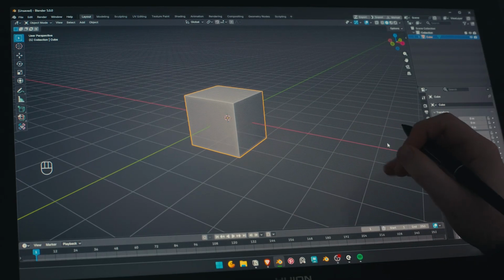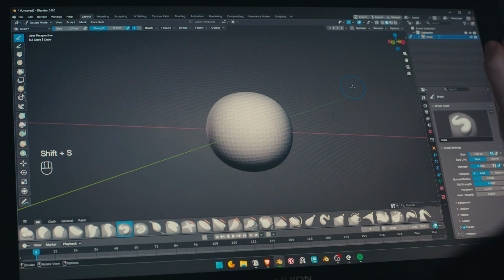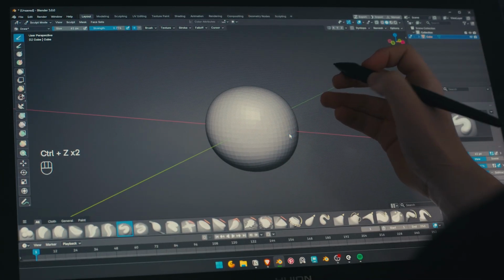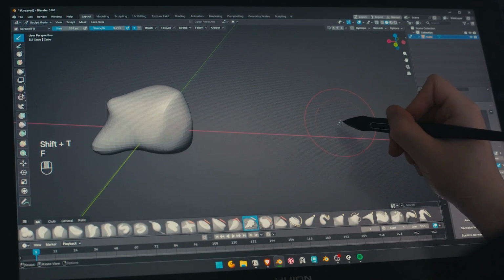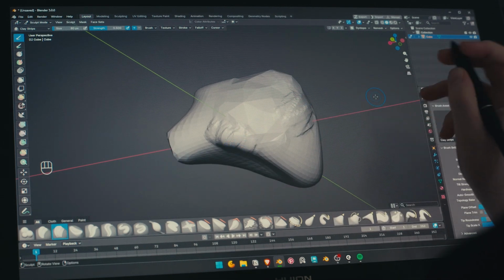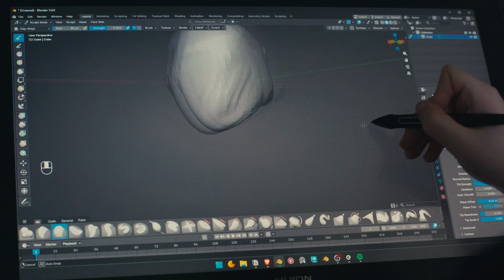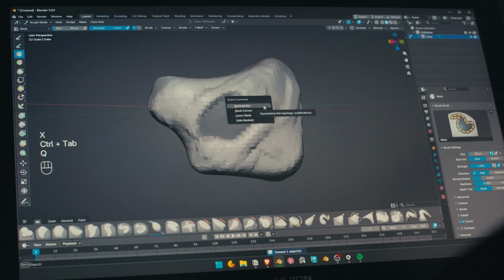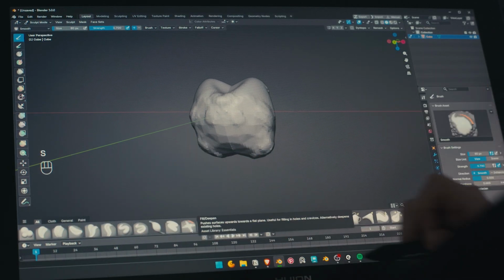The Only blender sculpting tutorial you Need to get started